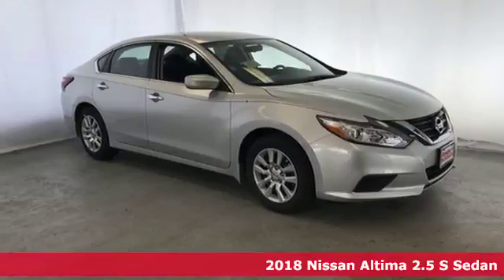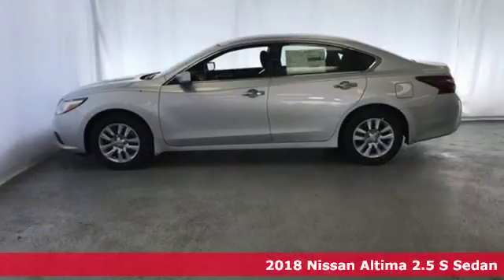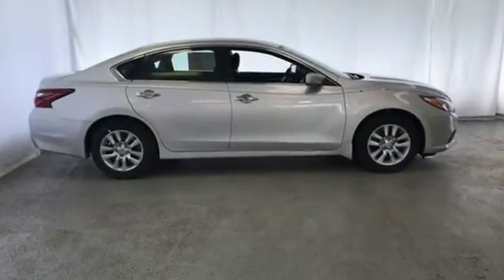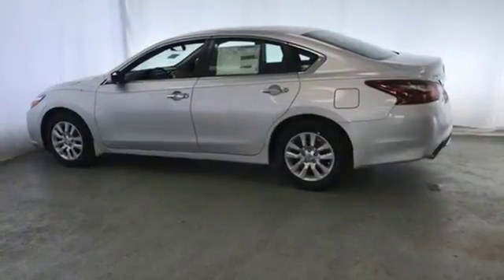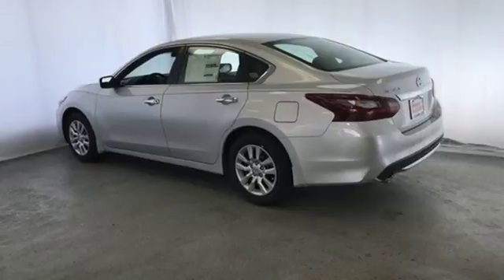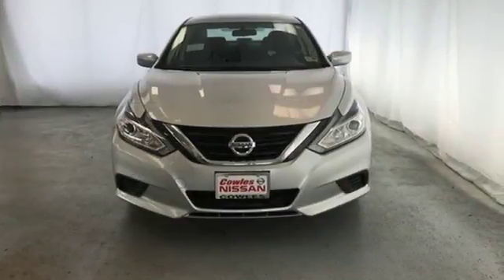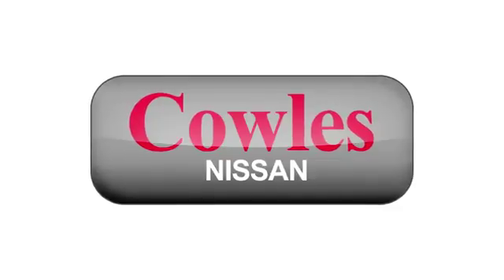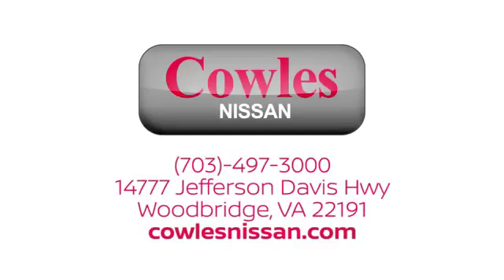New 2018 Nissan Altima Washington DC VA Woodbridge, VA #180424 - SOLD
Year: 2018
Make: Nissan
Model: Altima
Trim: 2.5 S
Engine: 2.5L 4-Cylinder
Transmission: CVT with Xtronic
Color: Silver
Interior: Charcoal
Stock #: 180424
VIN: 1N4AL3AP7JC252326
Brilliant Silver 2018 Nissan Altima 2.5 S FWD CVT with Xtronic 2.5L 4-Cylinder CVT with Xtronic.brbrRecent Arrival! 38/27 Highway/City MPG

Address:
14777 Jefferson David Hwy